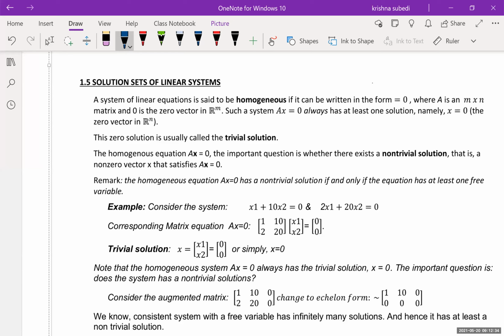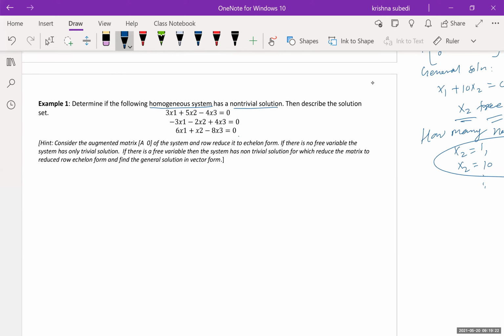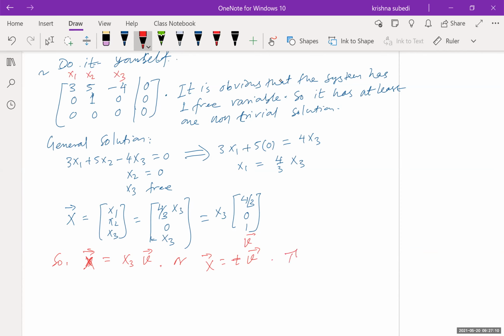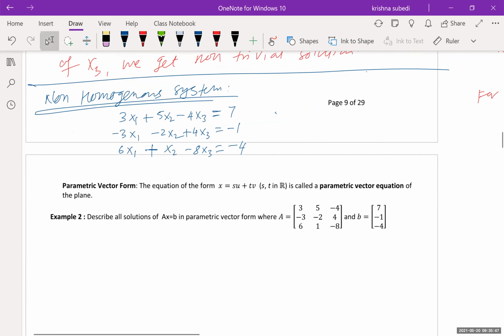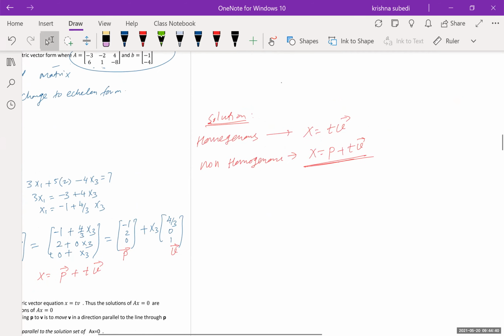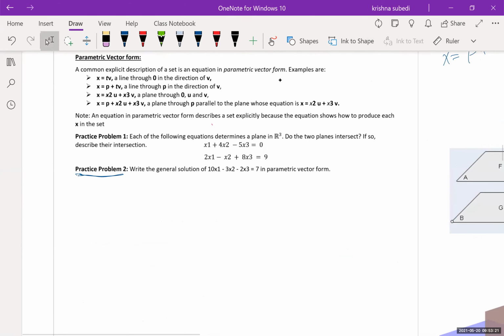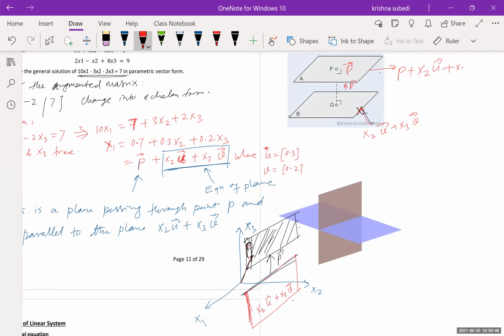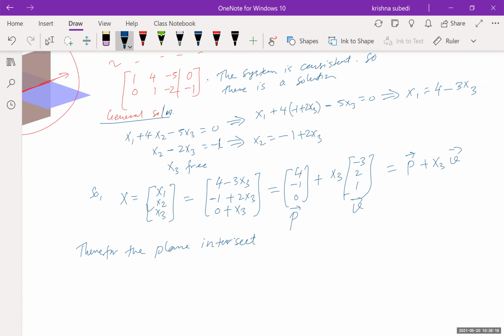1 5 Solution Set of Linear System